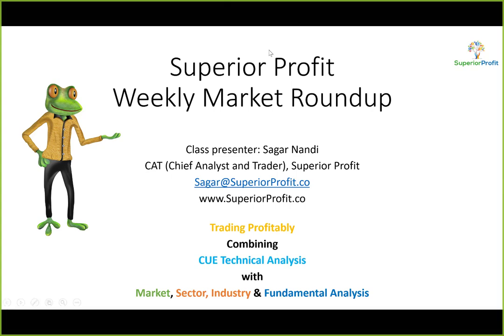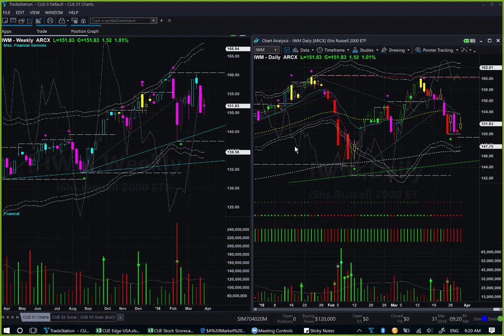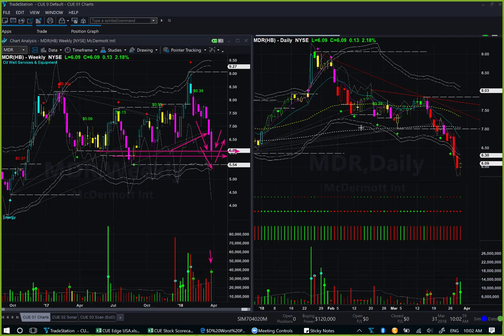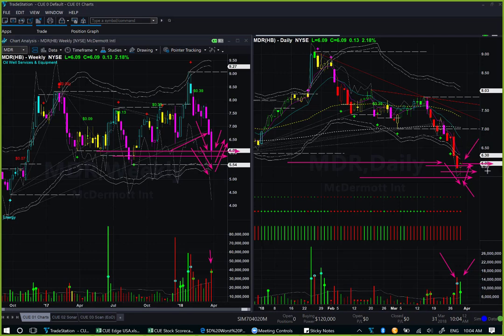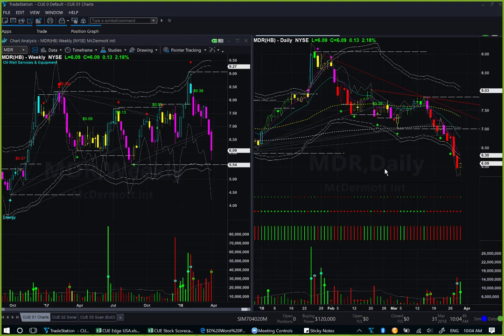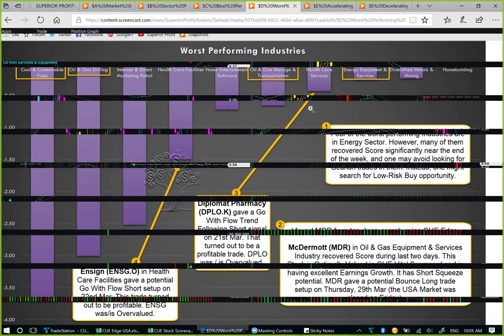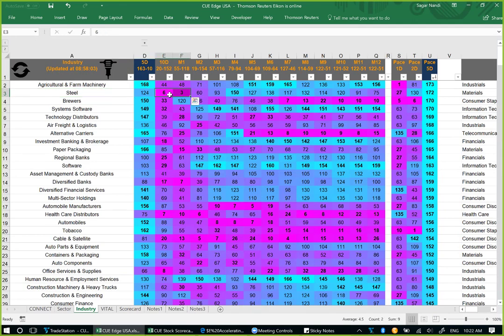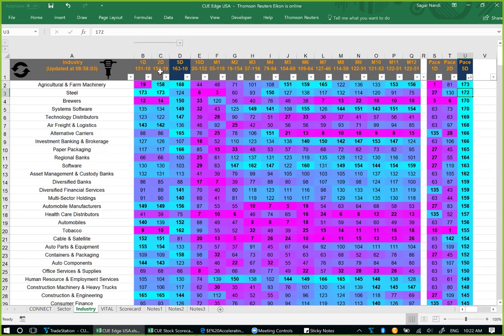Indecisive Market with Sector Flip Flop: Weekly Market Roundup 31st Mar 2018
Instruments Discussed: USO, GLD, SPY, QQQ, DIA, IWM, IRT, APTS, INN, PK, MDR, DPLO, ENSG, X, TAP, NEM, RGLD etc.